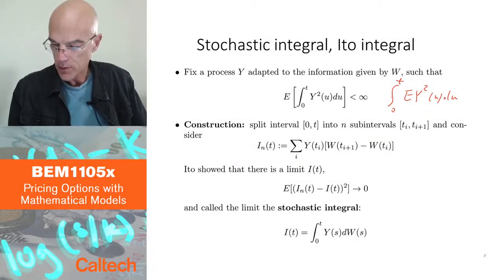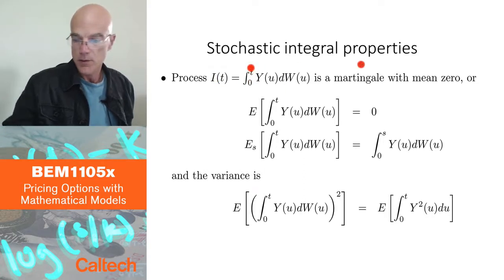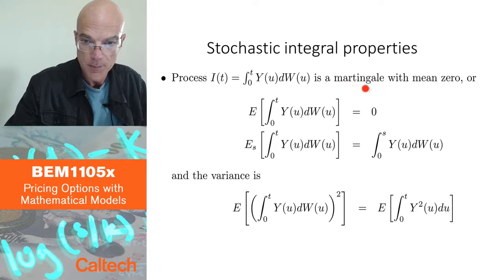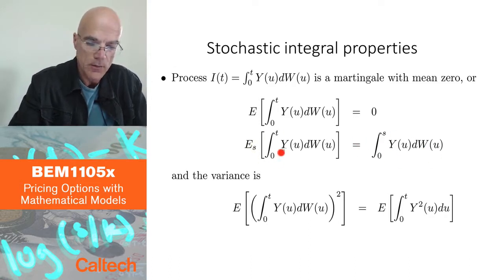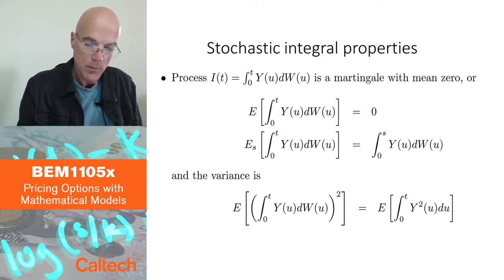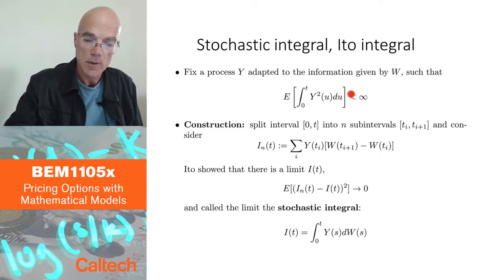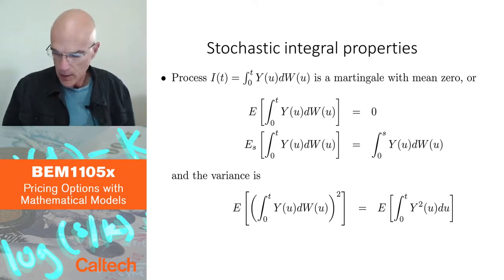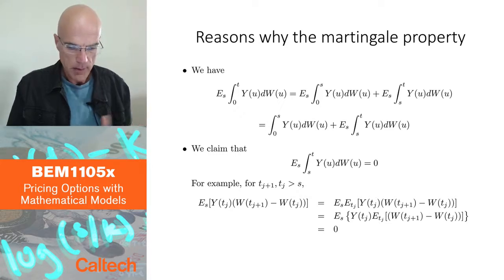5 4 Stochastic integral Part 2